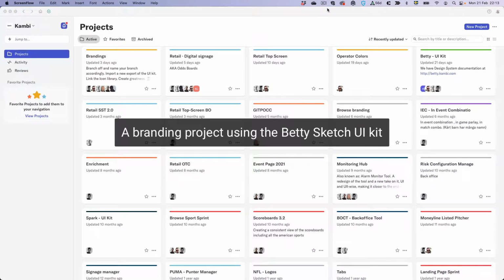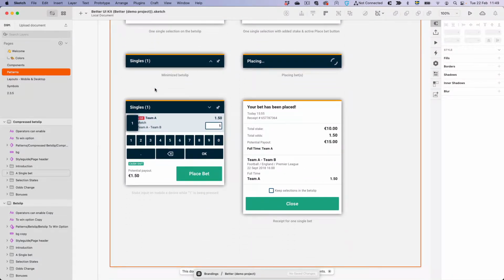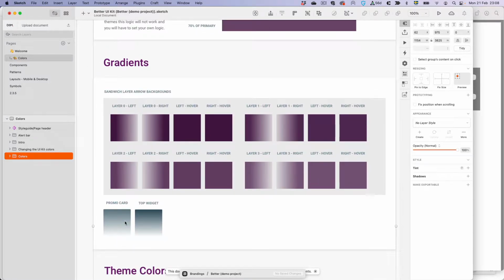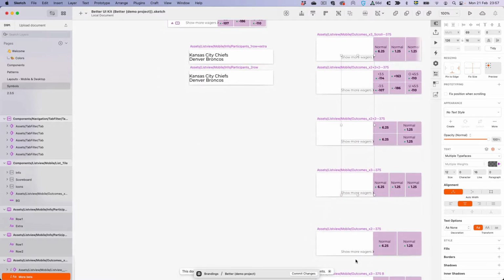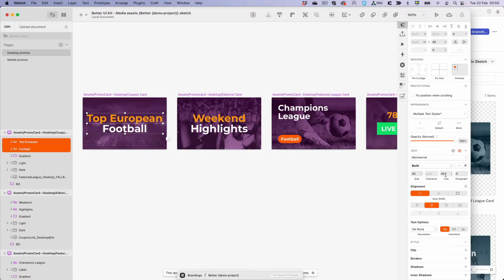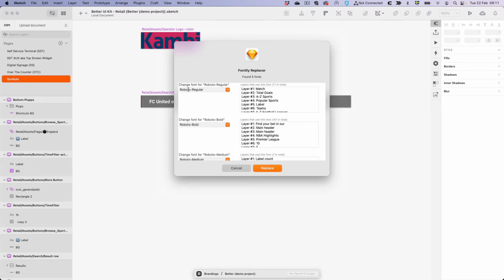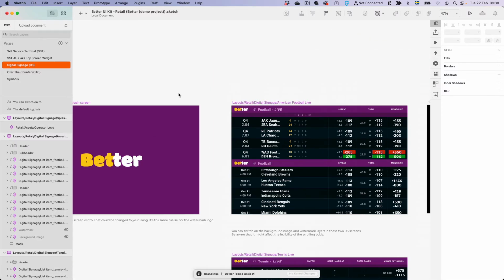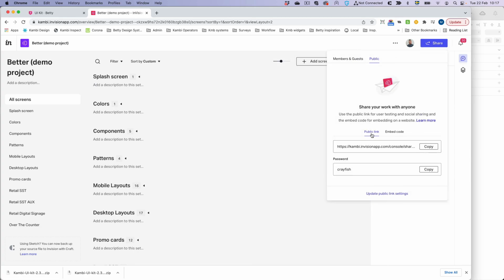How to do a branding using the Sketch UI kit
00:00:10 Downloading the UI kit
00:05:11 Uploading the project to Abstract
00:12:23 The structure of the main UI kit file
00:20:26 Setting up the colors
00:41:18 Changing the logotype
00:44:49 Changing the fonts
01:10:25 The promo cards
01:21:19 Dressing up the retail products
01:24:11 The Self Service Terminal (SST)
01:32:03 Logos and splash screens
01:40:13 The SST AUX screen
01:42:46 Digital Signage (DS)
01:50:21 Upload the project to InVision